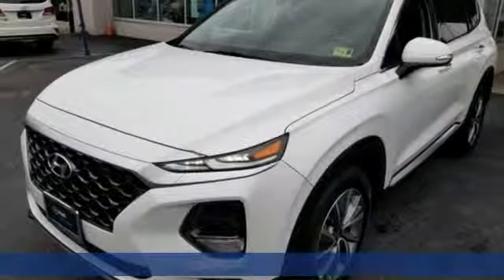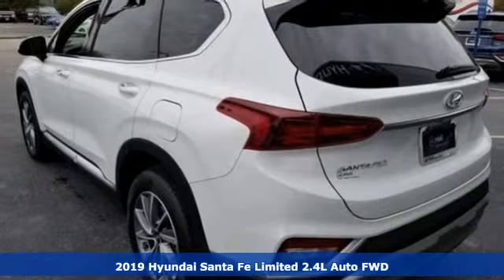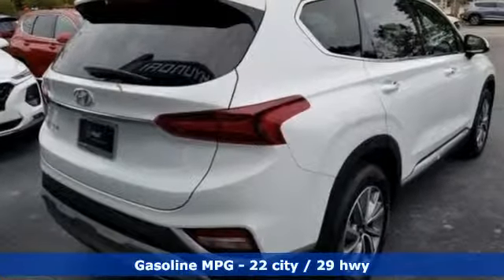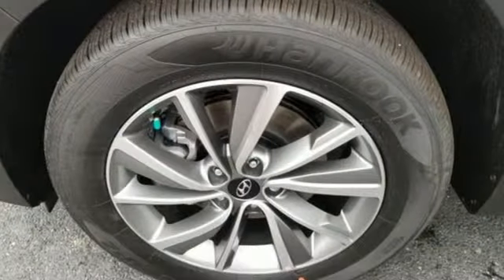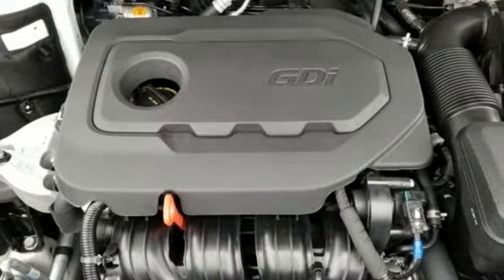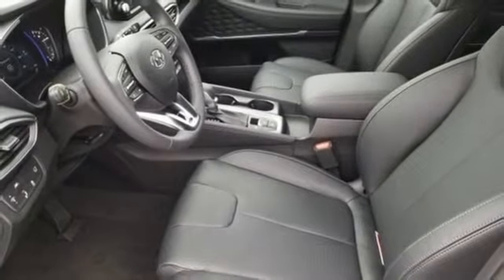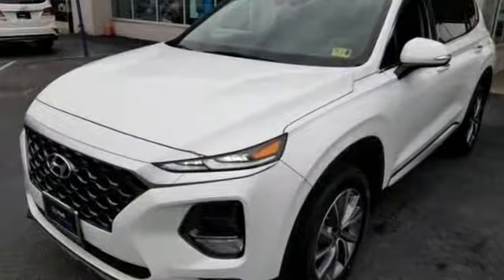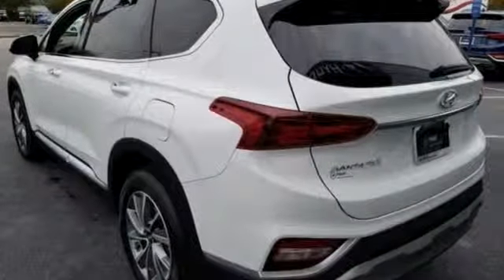New 2019 Hyundai Santa Fe Newport News VA Norfolk VA, VA #11190082 - SOLD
Year: 2019
Make: Hyundai
Model: Santa Fe
Trim: Limited 2.4
Engine: 2.4L 4-Cylinder
Transmission: Automatic
Color: Black
Interior: Black
Stock #: 11190082
VIN: 5NMS53AD3KH046342

Address:
12872 Jefferson Avenue